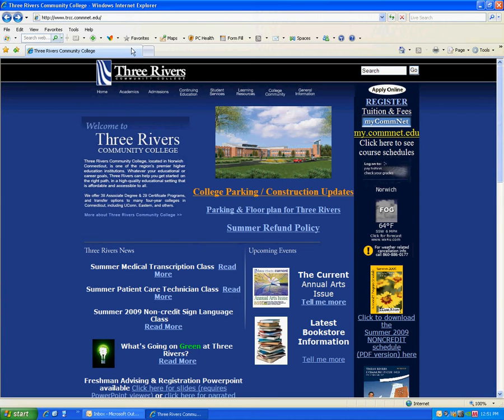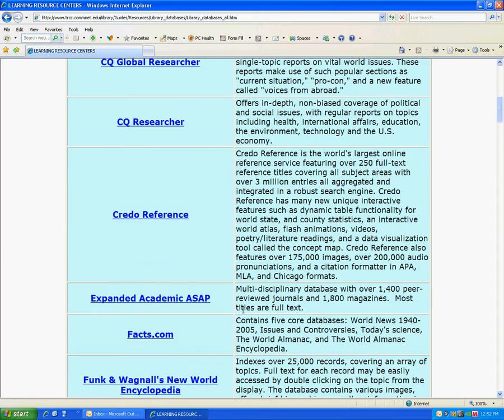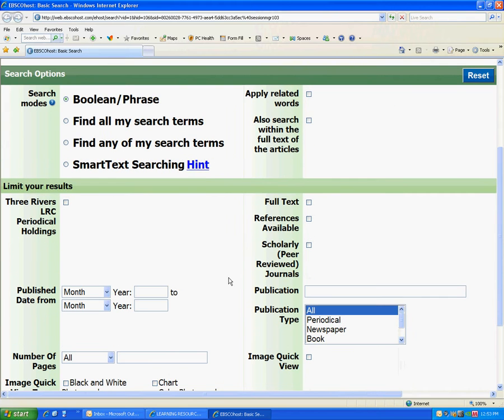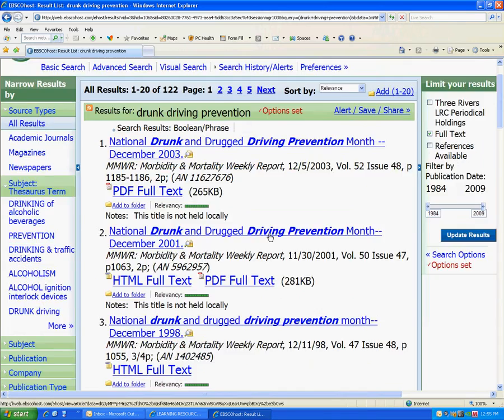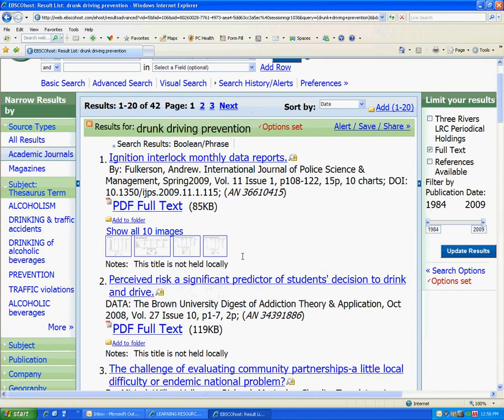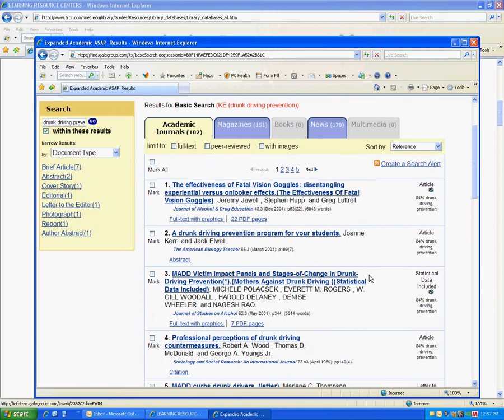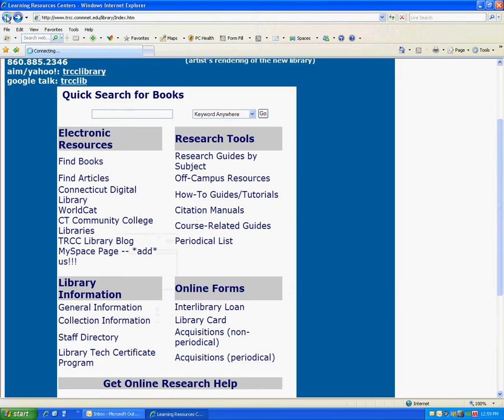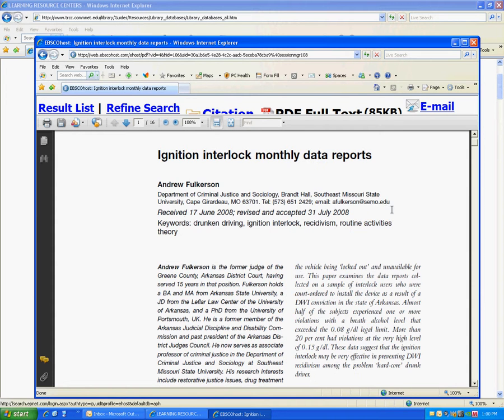TRCC Writing Center- Using TRCC Library Databases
This brief video leads you through the process of accessing TRCC library databases froma  campus computer and refining your search strings for better results.